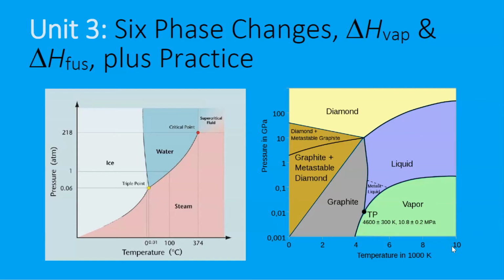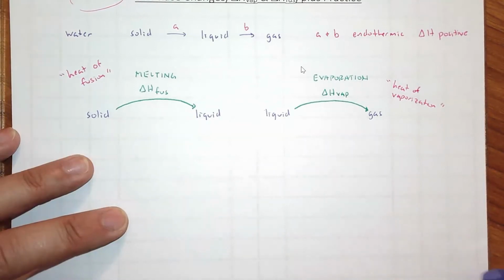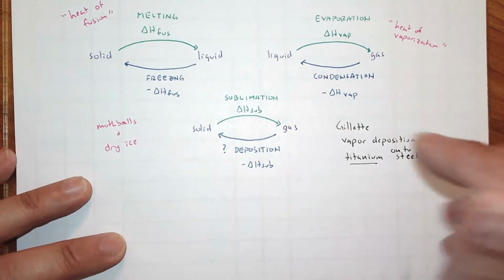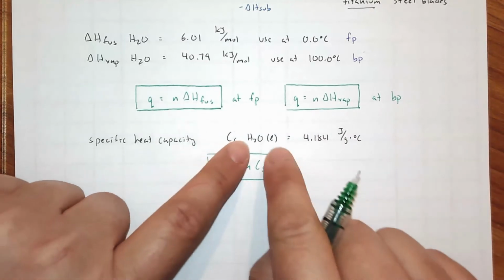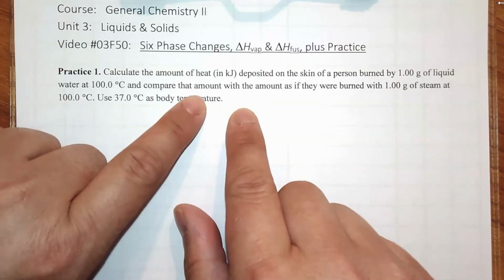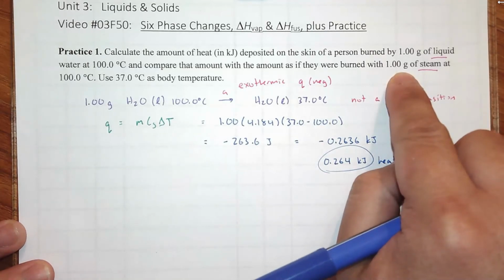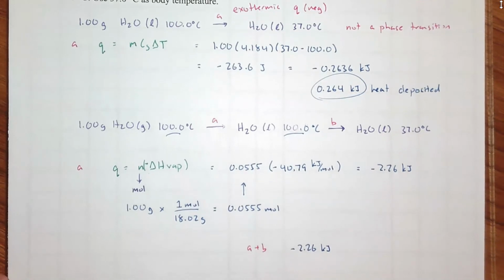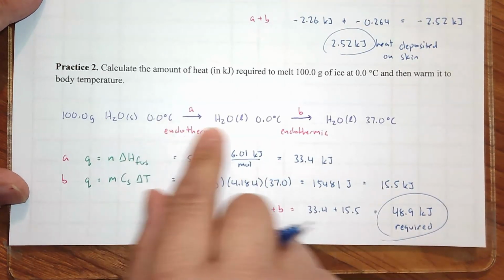Six Phase Changes, Heat of Vaporization, & Heat of Fusion, plus Two Practice Problems